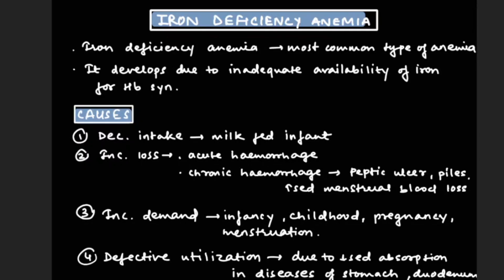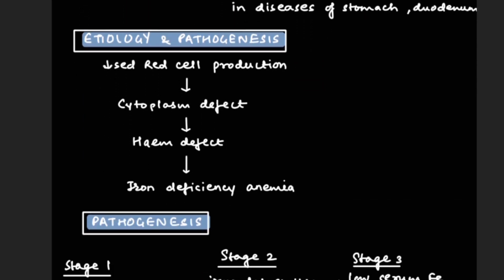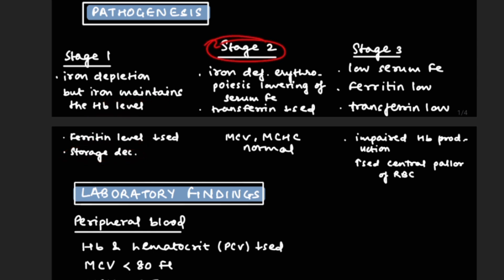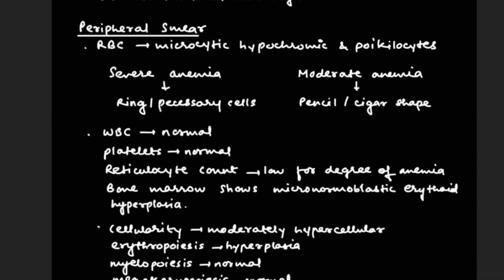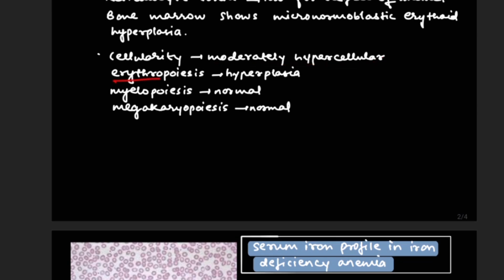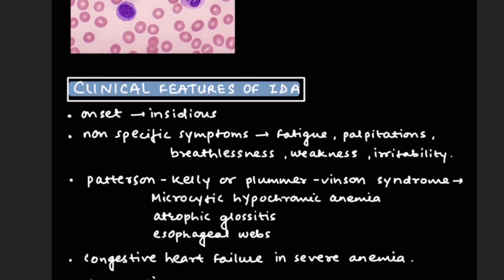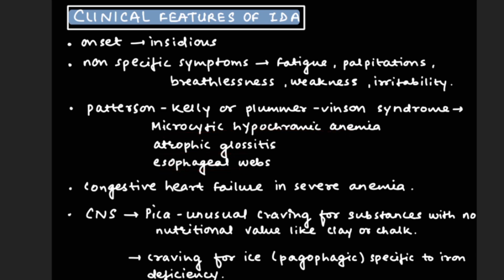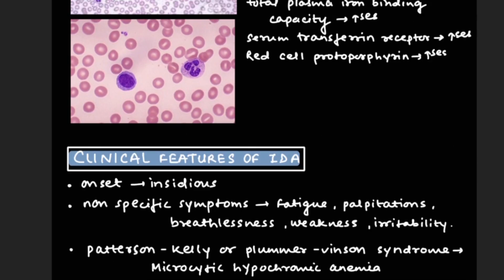Iron deficiency anemia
This is the one shot video of iron deficiency anemia